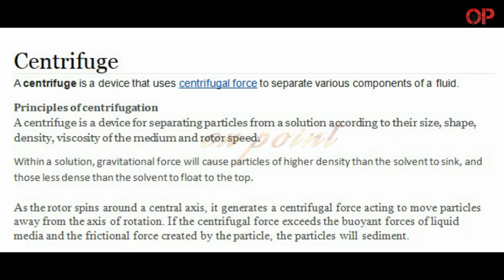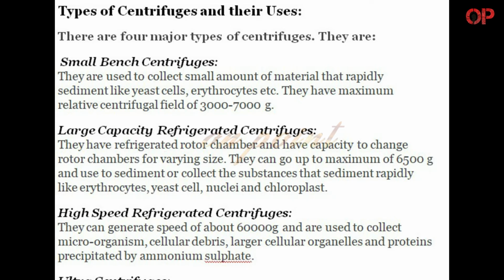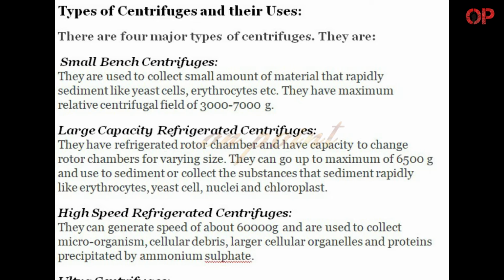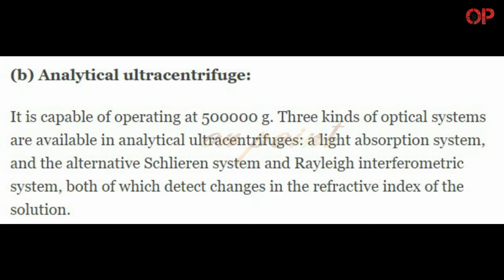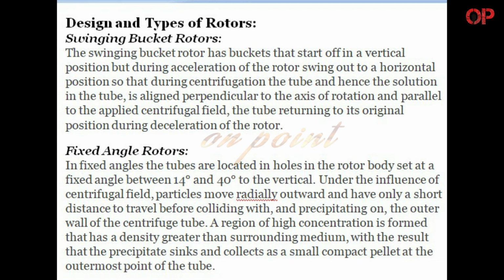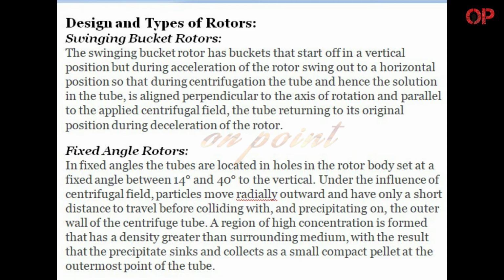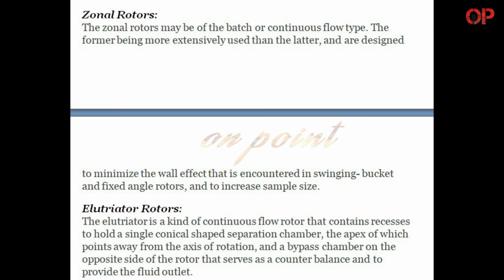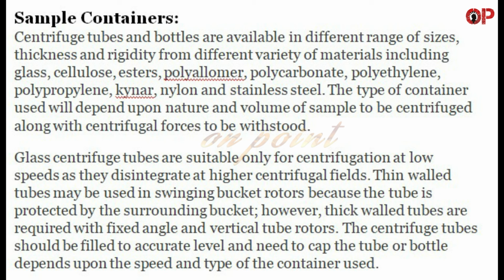centrifuge- principle, types, types of rotors, sample containers